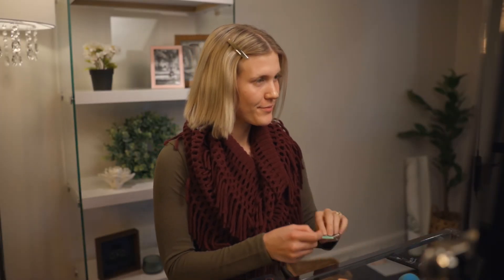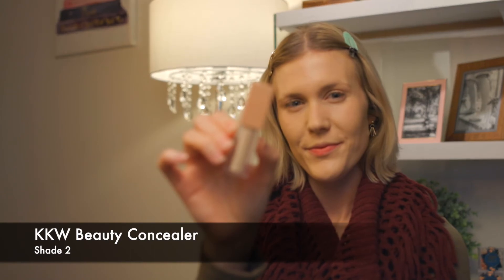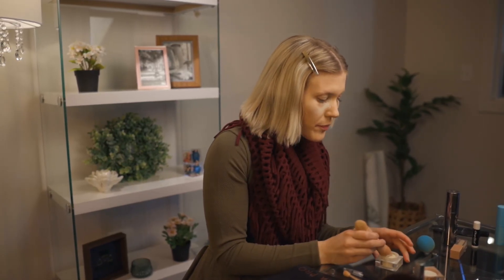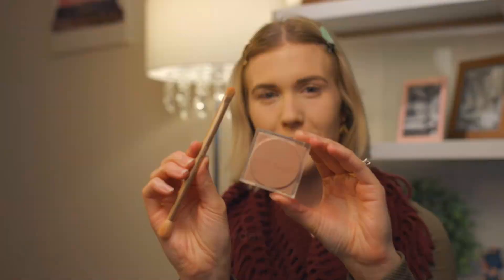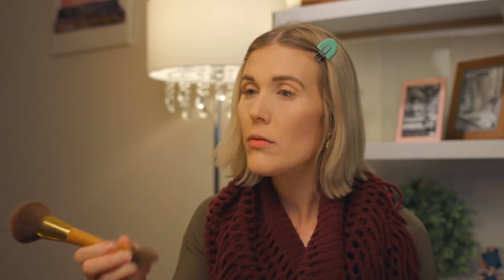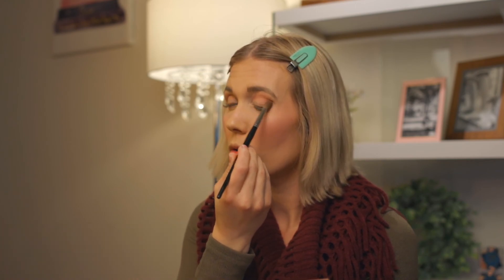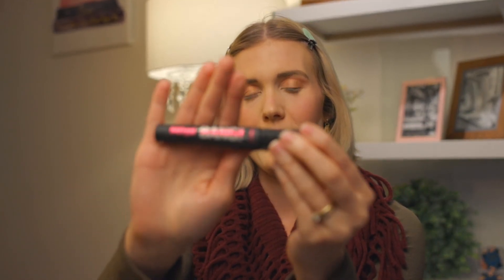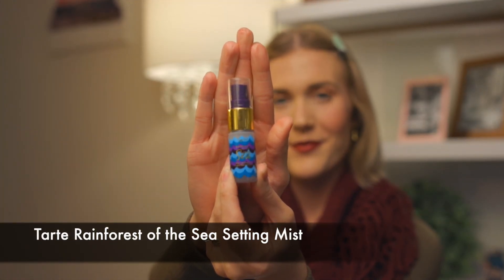My Everyday Makeup Look!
Makeup has always been a passion of mine and, over the years, I have gotten better and better!  I am not an expert but am sharing what I do pretty much every day for my makeup look!  A big thank you to Fili Creative for helping me put this video together!

Brow Pomade

Brow Brush

Makeup Brush Set

Face Palette

Bronzer Brush

Blush Brush

Eyeshadow Palette